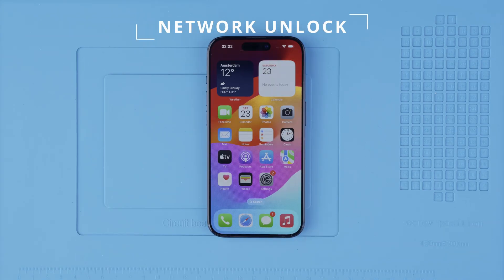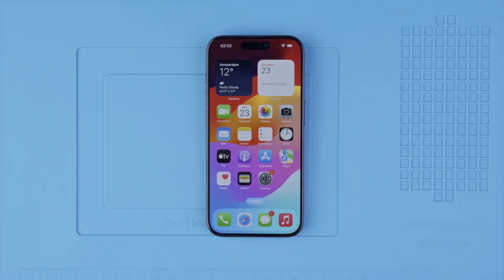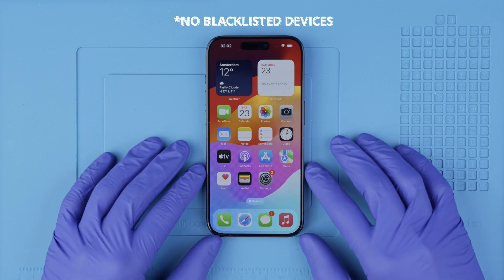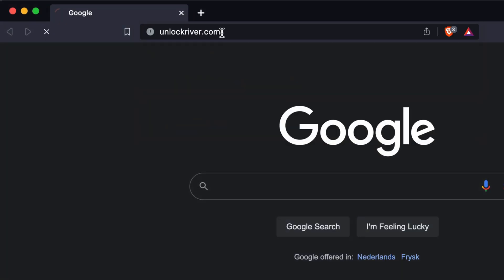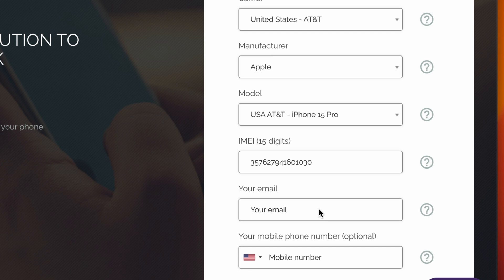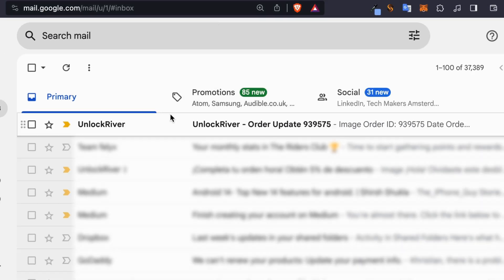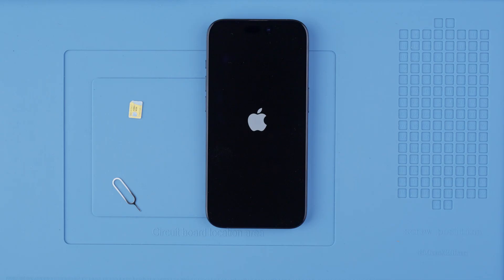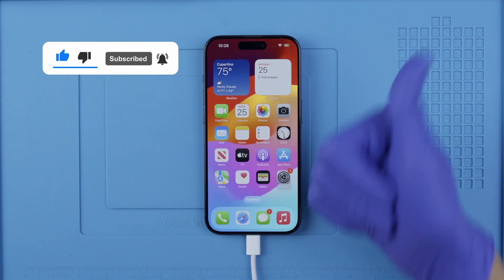Unlock iPhone from Carrier - Use ANY SIM Card in any Country [All iPhone Models Supported]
Unlock ANY iPhone from ANY Carrier in just minutes! Whether you're using iPhone 15, iPhone 14, iPhone 13, iPhone 11, iPhone X, or any other model (plus, max, Pro, Pro max), this tutorial has got you covered. Say goodbye to the 'Sim Not Valid' or 'Activation Required' messages and free your device from network restrictions.

This tutorial will work for ANY country and ANY carrier - be it Vodafone, Orange, AT&T, T-mobile, O2, Rogers, Movistar, Claro, and many more. This will also fix the iPhone 'Invalid Sim Card' errors.

Have you ever encountered the frustrating 'Sim Not Valid' or 'Activation Required' messages on your iPhone? Perhaps you've inserted a new SIM card, only to be met with an 'Invalid Sim Card' error. This tutorial is your ultimate guide on how to unlock an iPhone from carriers like AT&T and T-mobile, allowing you to seamlessly switch networks. Dive into the world of unlocking the iPhone network, freeing your device from any carrier constraints, and giving you the flexibility you deserve.

*This video is educational and informative, guiding iPhone users on restoring their device to its original network-unlocked state as intended by Apple. At no point do we advocate for or reference hacking tools or illicit activities.

Timestamps:
00:00 Intro
00:12 Important Note
00:22 Network & Carrier Unlock Explained
00:37 Benefits of Unlocking
01:04 Blacklisted Phones
01:10 Step 1: IMEI Number
01:30 Step 2: Request Remote Unlock
02:22 iPhone Unlock Processed!
02:30 Step 3: Activating the Unlock
02:43 Instert a SIM Card (or set eSIM)
02:53 Test Call
03:02 iPhone Unlocked from Carrier!